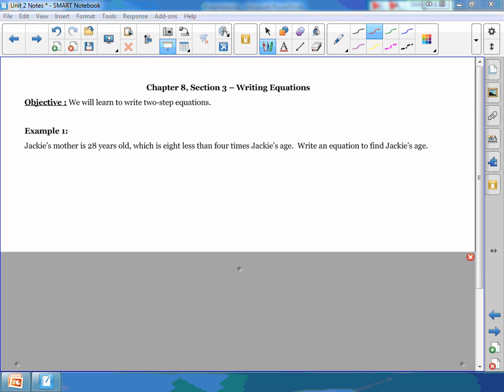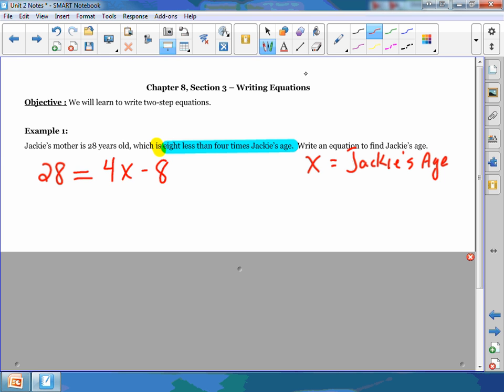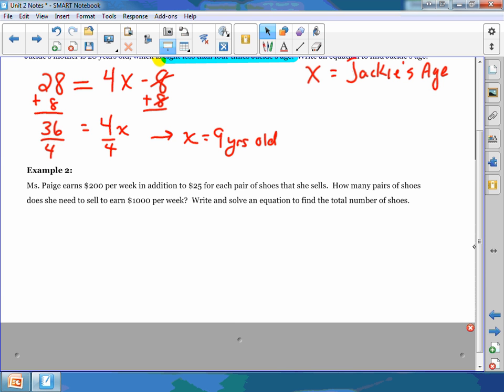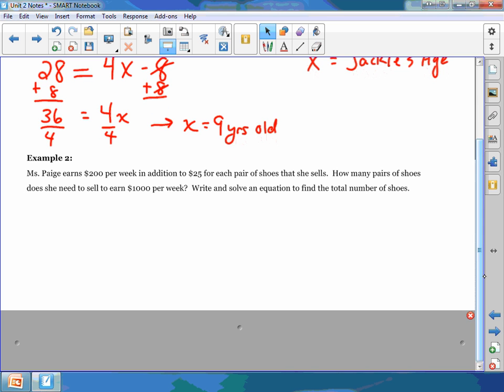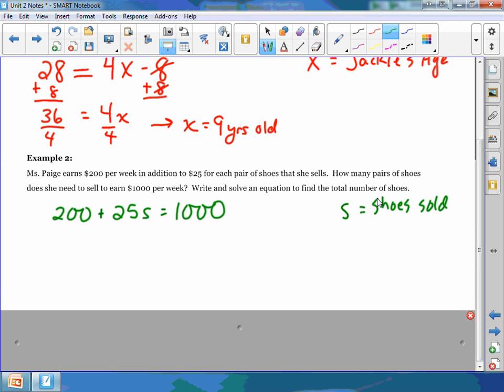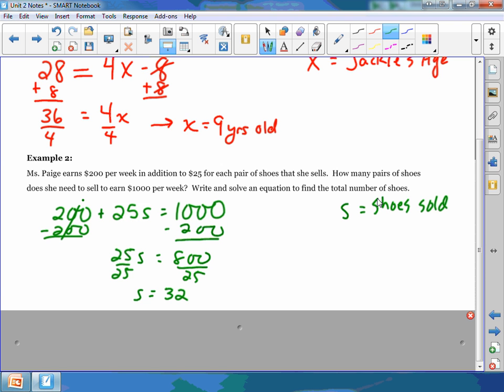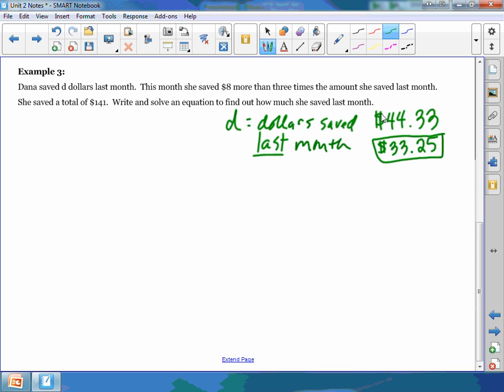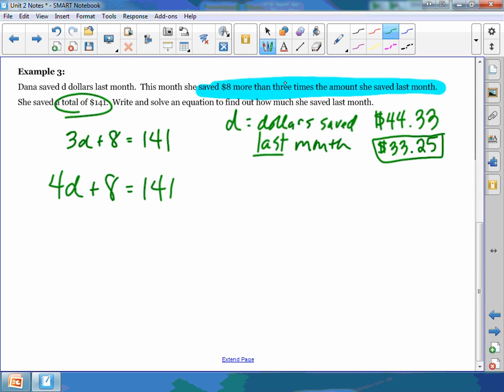8 3 Writing 2 Step Equations